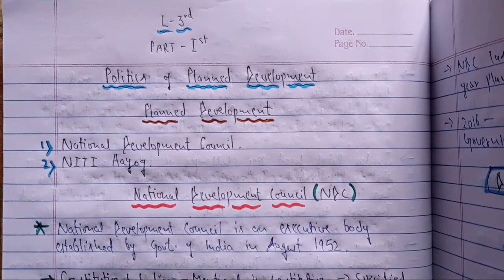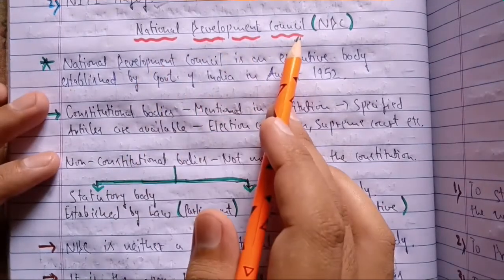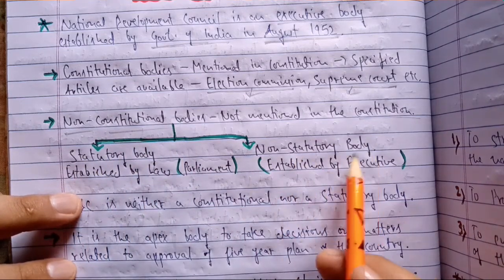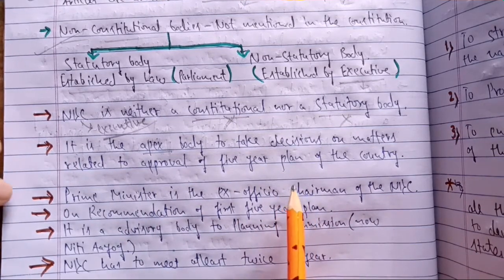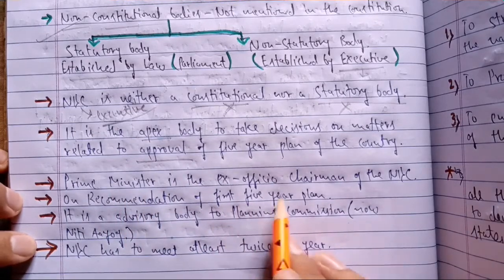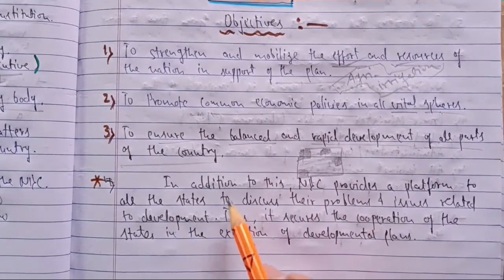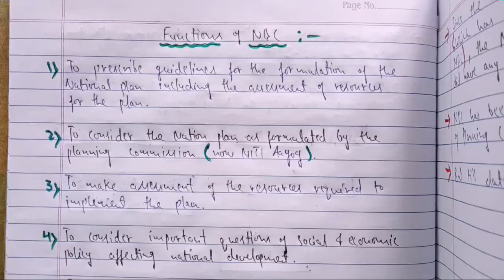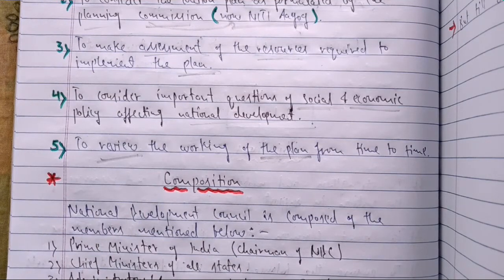12th Pol.sci L-3 Part-1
National Development Council